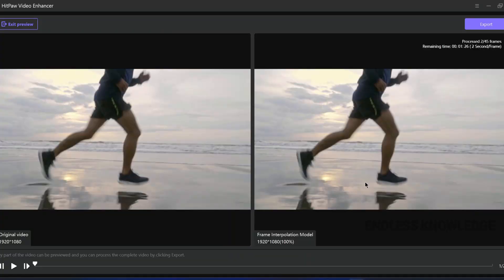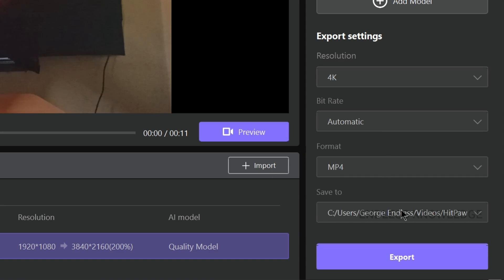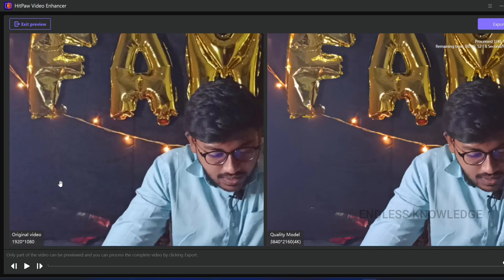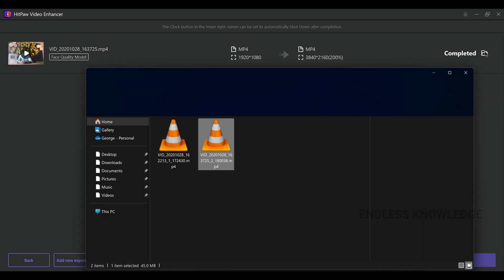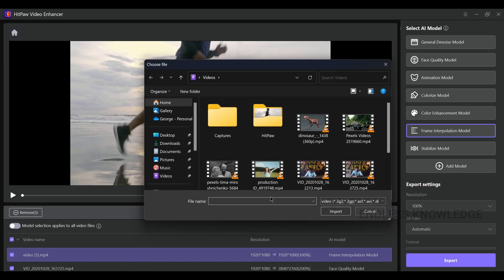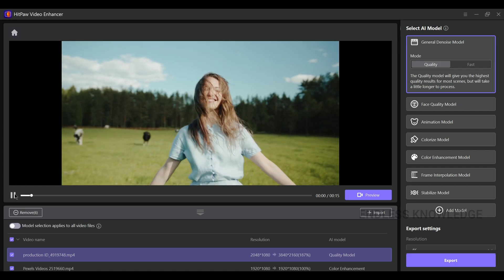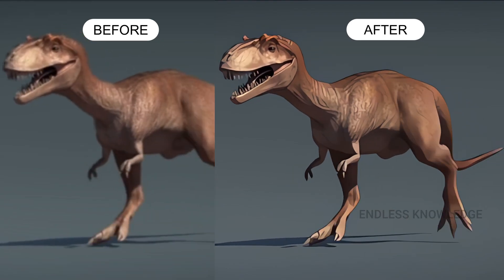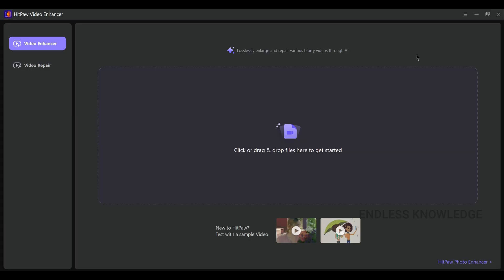Best AI Video Enhancer & Video Upscaler in Tamil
Exclusive Discount! Biggest Sale of the Year

HitPaw AI Video Enhancer is the best AI video quality enhancer & upscaler to improve video quality automatically and incredibly. This Pro-Level video enhancement tool can increase video resolution to 4K, up to 8K, and is available to enhance video quality for any types with AI super-resolution models: General Denoise Model, Animation Model, Face Model, Colorize Model, Color Enhancement, Frame Interpolation Model, Stabilize Model.

Timestamps
00:00 Intro
00:50 AI Video Enhancer
03:00 Face Quality AI Model
03:46 Frame Interpolation Model
04:41 Colorize Video with AI
05:08 Color Enhancement Model
05:33 Fix Shaky Video with AI
06:09 Animation AI Model
06:47 Video Repair Options
07:05 How to Download & Install HitPaw AI
07:35 Wrap Up